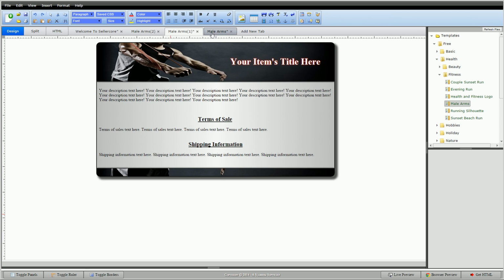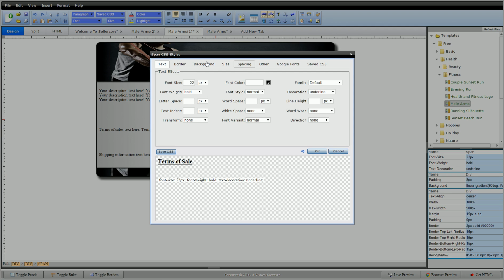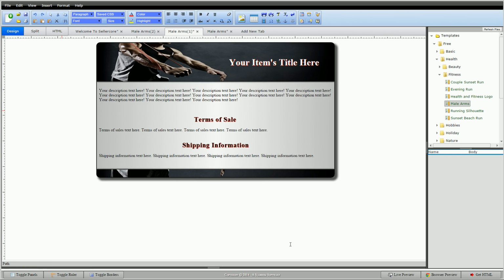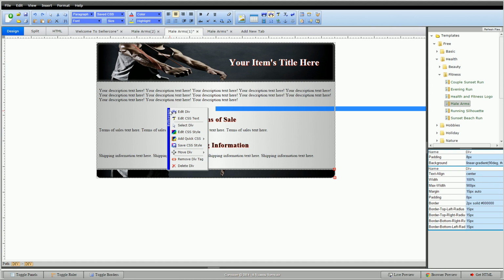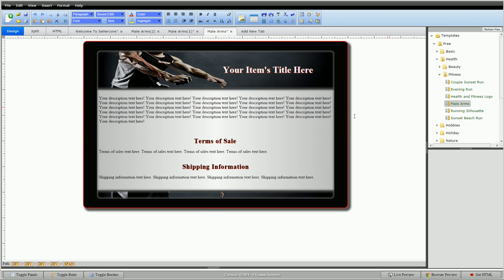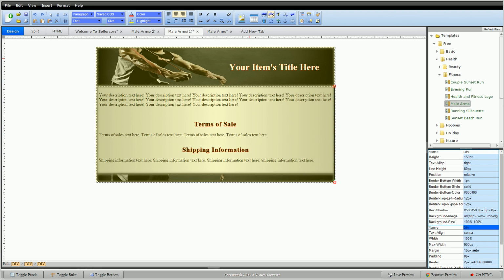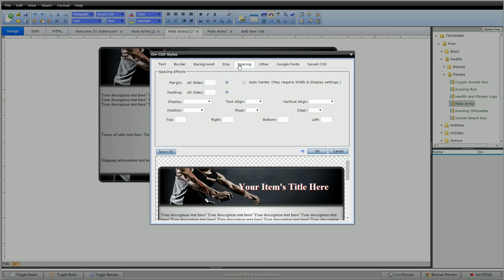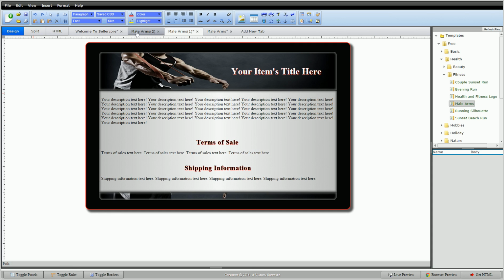How to Edit HTML Code for Free eBay Templates Step by Step (Part 2)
Want to know how to edit the HTML code for the free eBay templates you find on Sellercore or other template sites?

This video we follow up from our first video and take our template a few steps further. We will show you step by step how to easily take a basic eBay template and add your own custom touch to it and make it stand apart from other free templates.

This is part two of two videos. In part two we take our template a few custom steps further and add an outer frame.

Visit the Sellercore links above for free eBay templates, the free HTML editor, and the free auction listing generator.

How to edit free eBay templates
How to edit HTML for eBay templates
How to edit eBay template CSS
How to create a better eBay listing
How to make more money on eBay with better templates